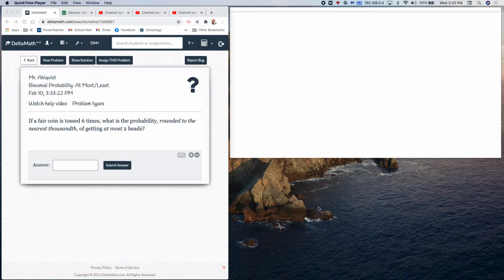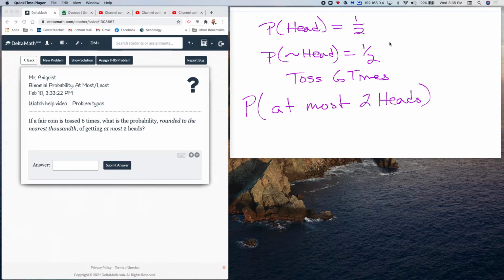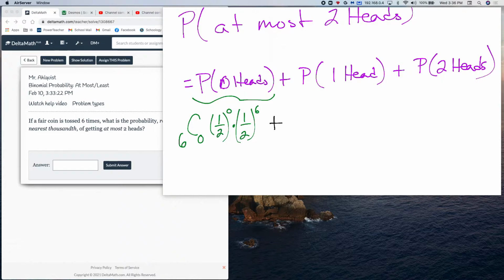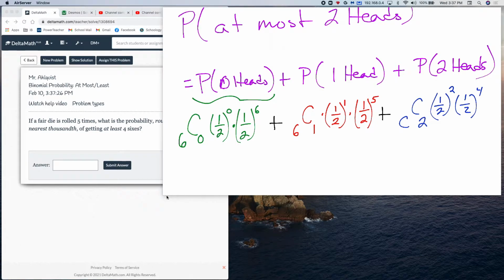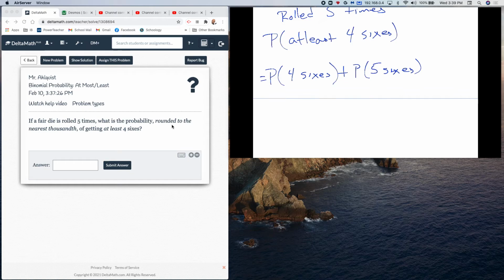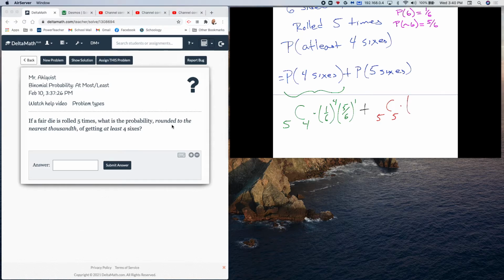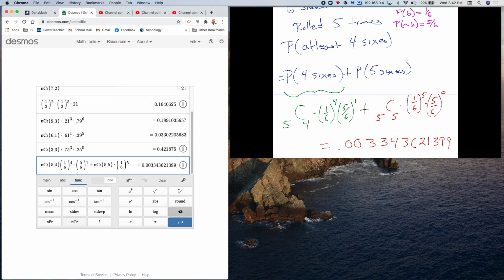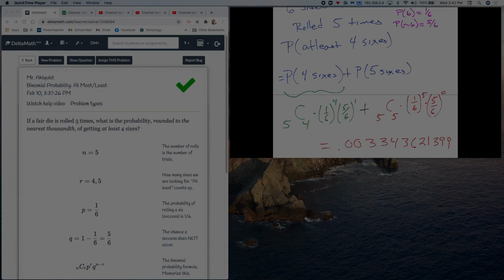Binomial Probaility Most and Least